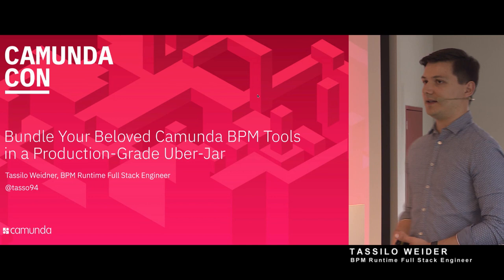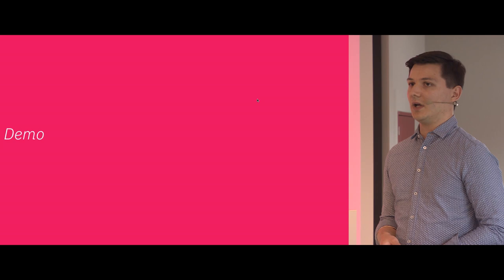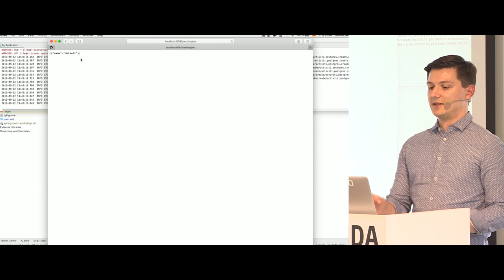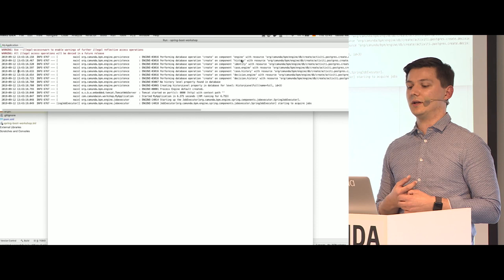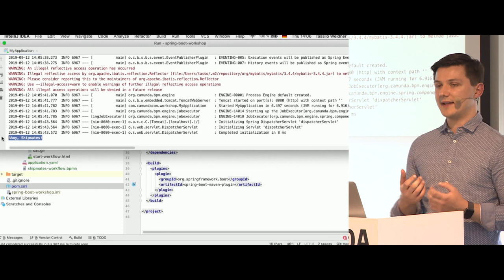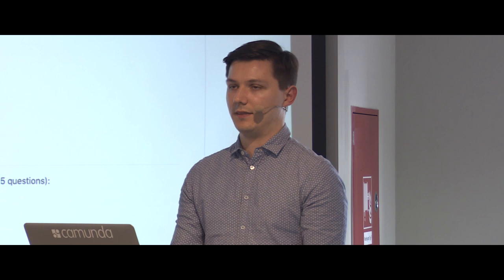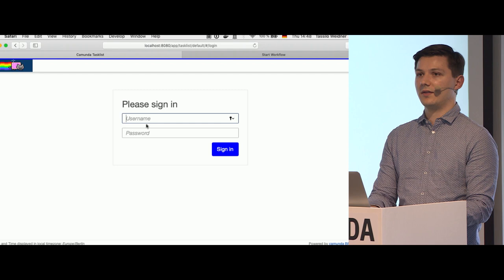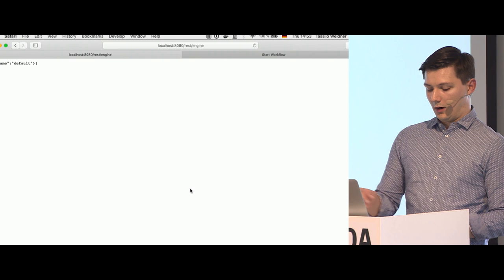Bundle Your Beloved Camunda BPM Tools in a Production-Grade Uber-Jar - (CamundaCon 2019)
Camunda Spring Boot Starter allows you to easily combine the Camunda BPM tools, as well as your process applications, to a production-grade Uber-Jar in a standalone manner.

The Spring Boot Starter was primarily initiated and expedited by community members and is enjoying an ever-expanding user base. In 2017, the Spring Boot Starter became part of the official Camunda Stack and since then has been continuously improved and extended.

In this workshop, you will learn how to…

- bundle the Workflow & Decision Engine, REST API & Webapps to a Uber-Jar
- customize the look & feel of the Camunda Webapps
- secure the REST API with basic auth
- enable the recently introduced password policy feature

This workshop targets beginners as well as advanced Camunda BPM users.